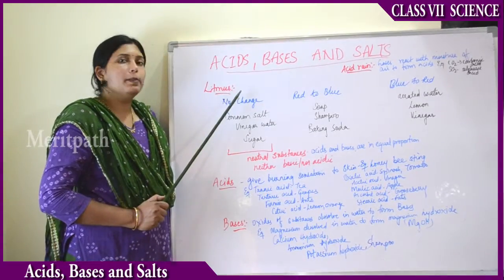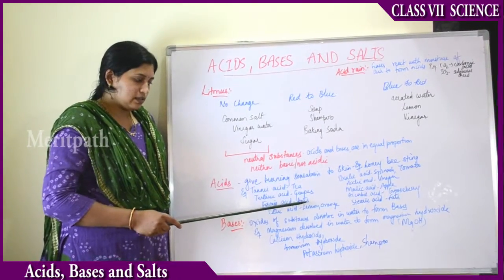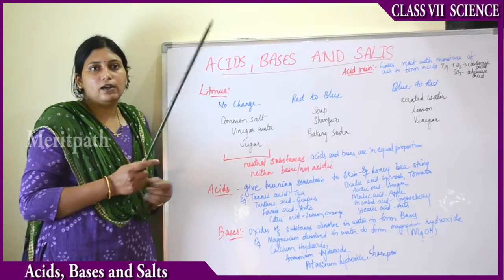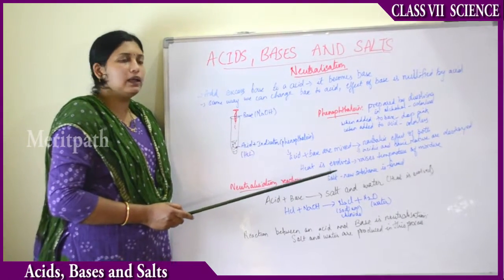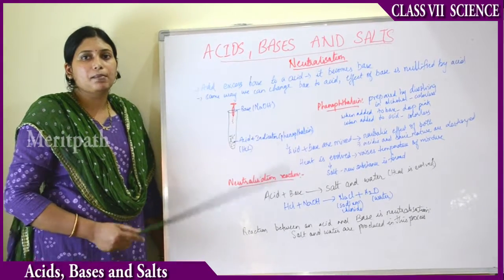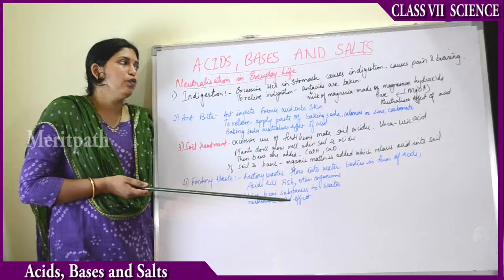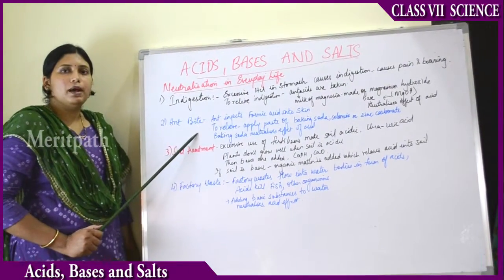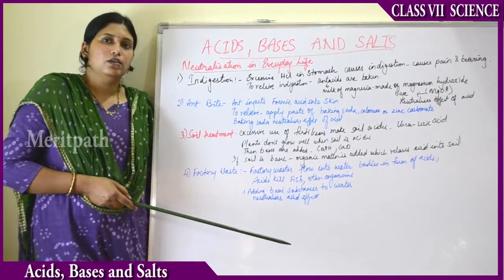class VII Science Acids,Bases and Salts part 2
class VII Science ,Acids,Bases and Salts,Acid,Acids are sour,Base,Base is bitter,Indicator to test acidic or basic,Natural indicator,Turmeric,Litmus,China rose,Synthetic indicator,Phenolphthalein, methyl orange,Blue litmus paper turns into red -Acidic,Red litmus paper turns into blue-Basic,Turmeric yellow to red in basic,China rose solution gives dark pink-with acid,Lichen,Symbiotic,Acid rain,Acid+Base=Salt+Water,Neutralisation,Exothermic reactions,Neutralization reaction in everyday life,Indigestion,Stomach-Hydrochrolic Acid,Milk of Magnesia-base,Ant sting-Methanoic acid(Formic acid),Baking soda(base) or Zinc carbonate(Calamine),Soil is acidic or basic,Soil treatment,Factory waste is acidic,Factory waste treatment